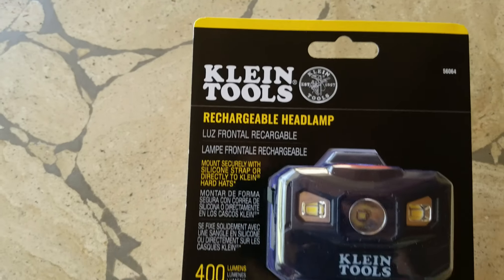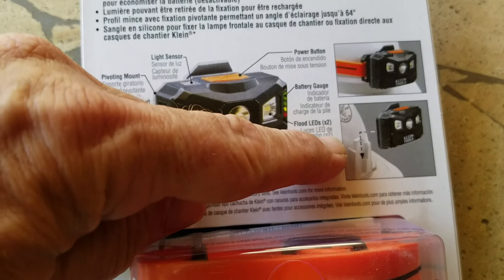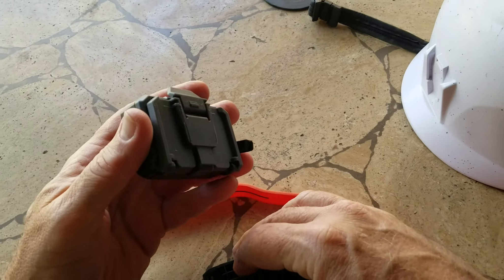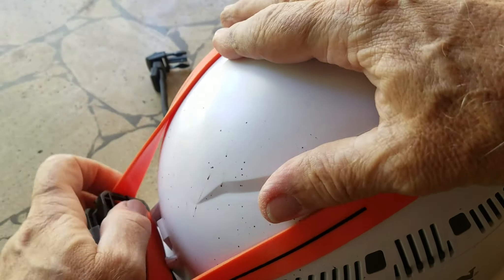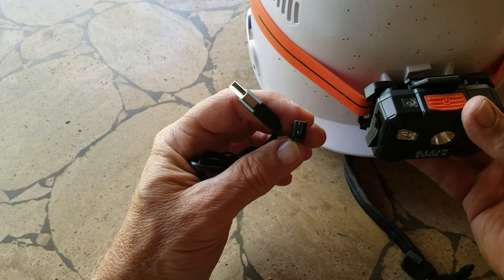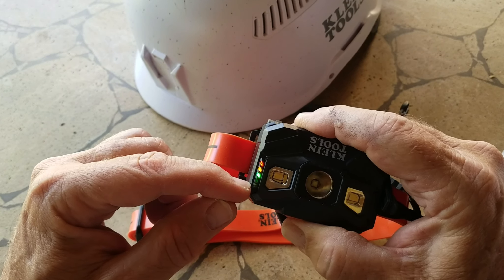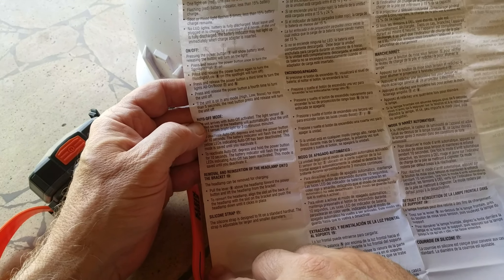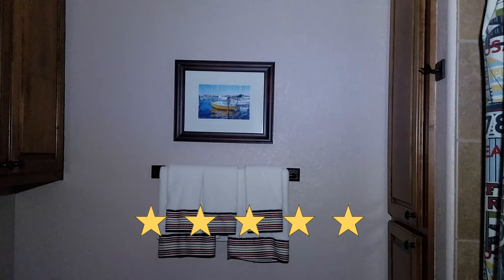Klein Tools 400 Headlamp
Review of Klein Tools 400 Lumens All-Day Run Auto-Off Rechargeable Headlamp with Silicone Strap.  Nice head lamp with great silicon strap.  Battery lasts a long time.